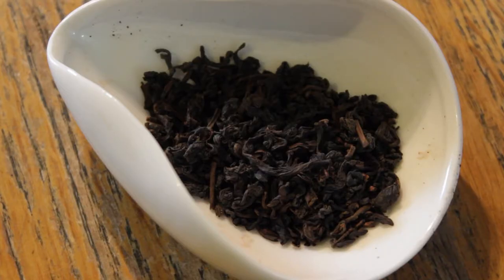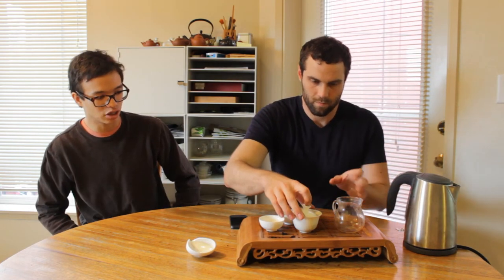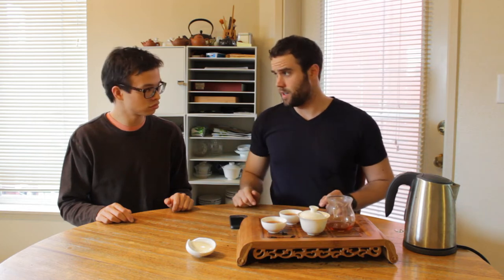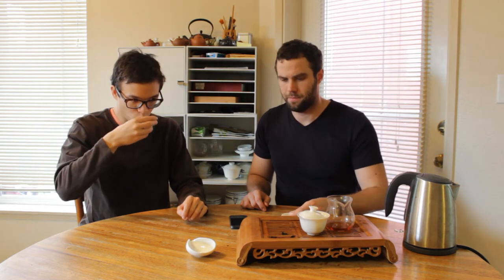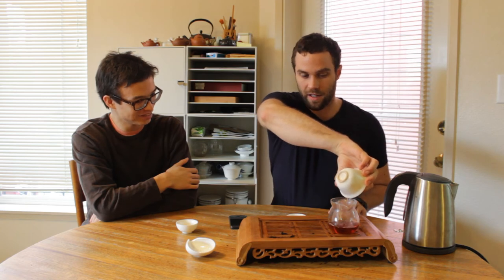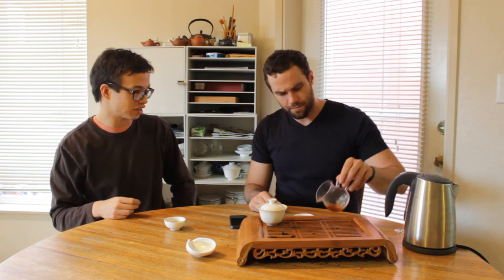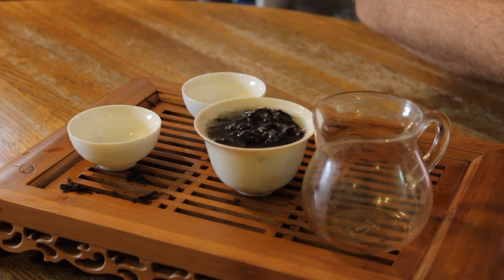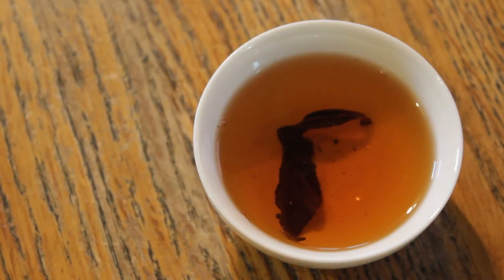Camellia Sinensis' Hualien 1989 Taiwanese Aged Oolong [TeaDB Episode 50]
This episode Denny and James review one of the good, unreroasted aged oolongs from Camellia Sinensis, their 1989 Hualien. A clean, sweet taste, this is a great aged oolong for beginners to the aged oolong tea genre.

Learn more about Camellia Sinensis, aged oolongs and Taiwanese Oolongs

Note: Sorry guys, seems like the music sounds somehow got cut out :(.